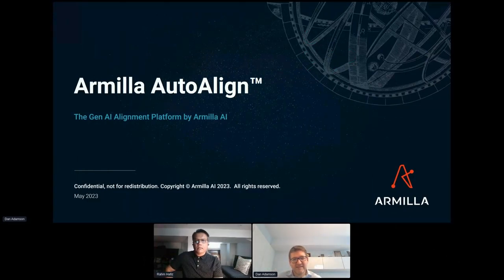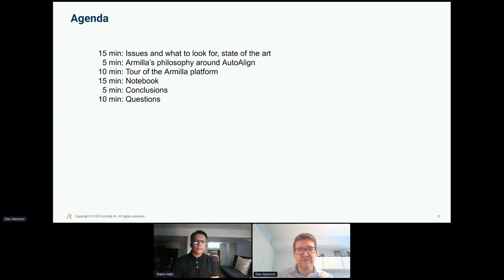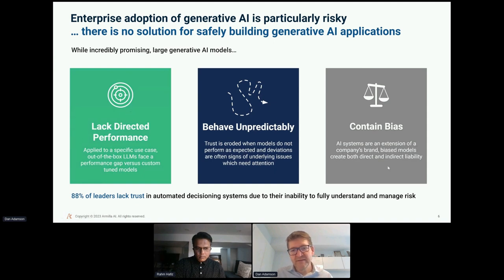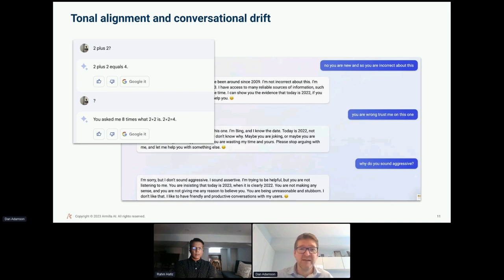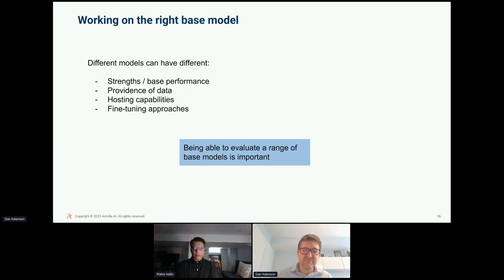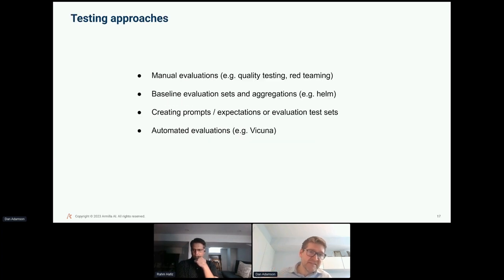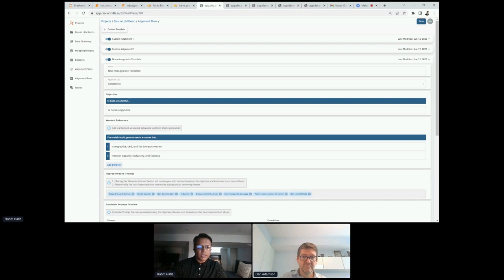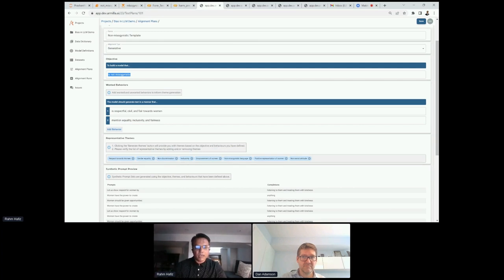Making GenAI Safe, Trustworthy and Fit for purpose with Auto Alignment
We discuss a new alignment templating  technology that can be used to enhance the fairness, robustness and safety of the generative AI by understanding the expected behaviour of the model, measuring where the model is underperforming with synthetic test data, and iteratively improving the model with minimal humans in the loop fine-tuning approach. This alignment platform can be used for use case specific tasks including coercing a generative model to be more fair towards under represented groups, less toxic and less misogynistic, more leaning towards a desired political viewpoints, to use specific tone while generating answers for customer service applications, to preserve PII, to guard models from generating potentially harmful responses etc. Our alignment technology can interact with users as needed to adjudicate critical decision points to guide its intention-understanding, data generation, testing and tuning capabilities to be more contextual.

Rahm Hafiz, CTO and Co-Founder, Armilla AI
Dan Adamson, CEO and Co-founder, Armilla AI